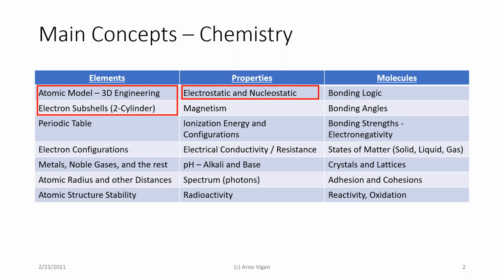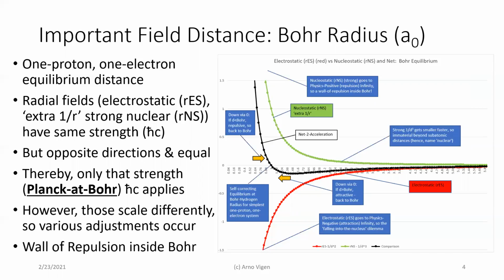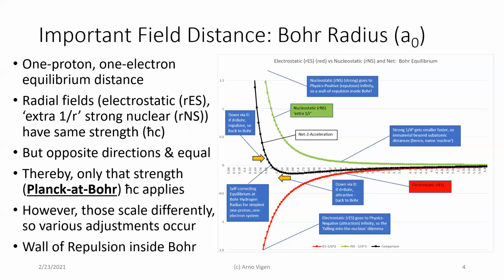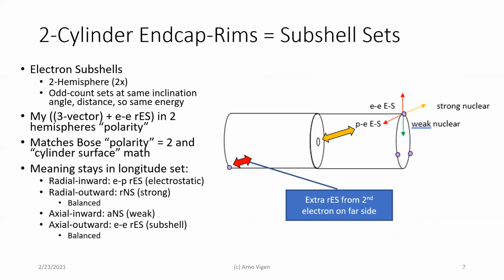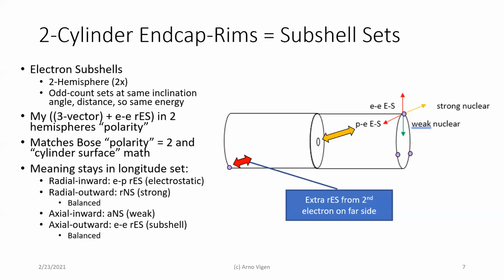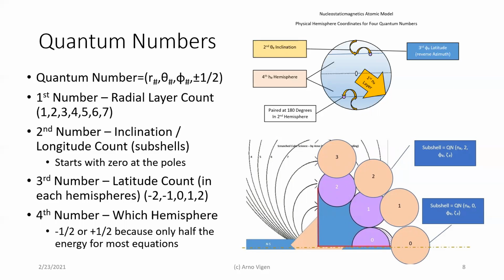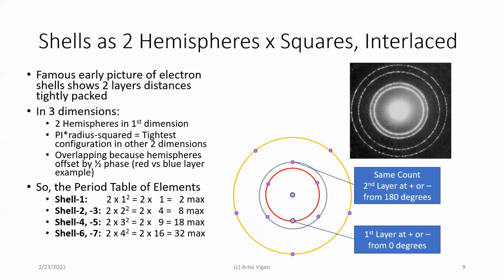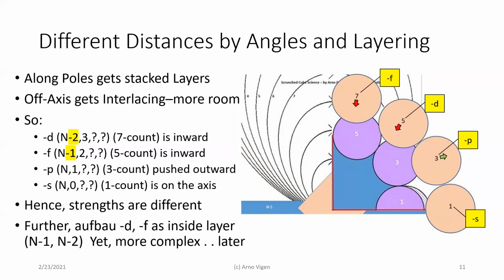What are Quantum Numbers? How they Explain Electron Subshells and the Periodic Table Structure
This video explains that electron subshells are sets of 2-hemispheres of longitudinal rings of electrons, in odd counts, (my interpretation of Bose-1924) by the 3-vectors of the fundamental forces for that multiple particle set.  The the 3 with the multi-particle e-e rES axial repulsions, generate 2 radial balance and 2 axial balance to generate the "cylinder surface" or inclination/longitudinal ring two equilibriums.
However, further, it explains the the abstract quantum numbers are better understood as the 3D hemispherical coordinate system that explains the Periodic Table.